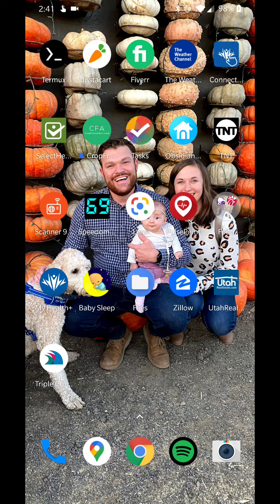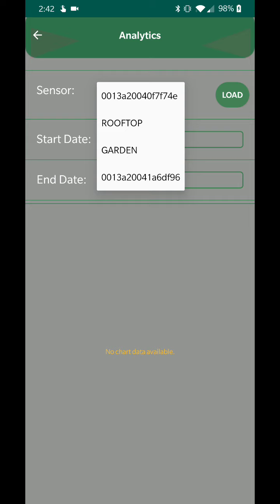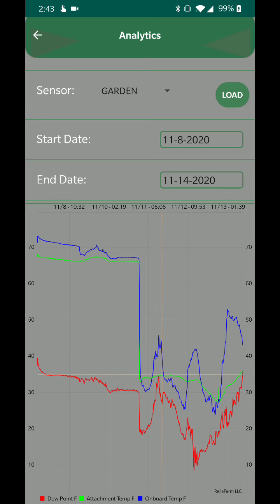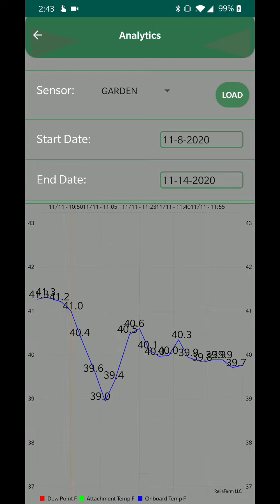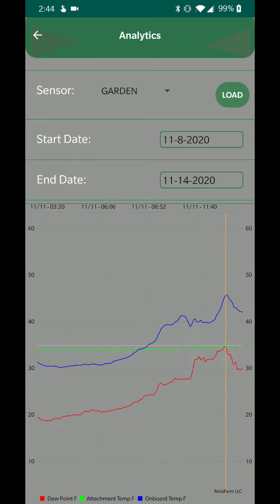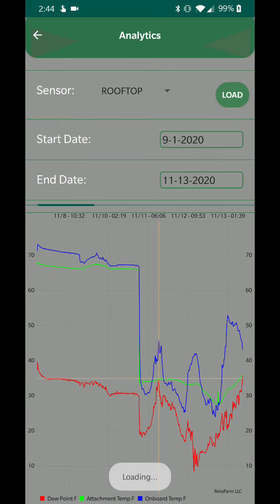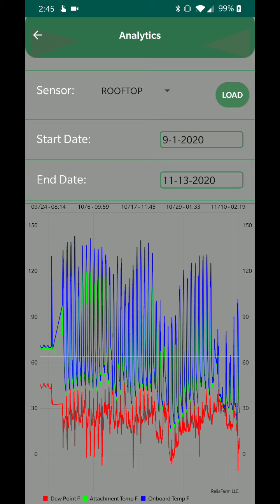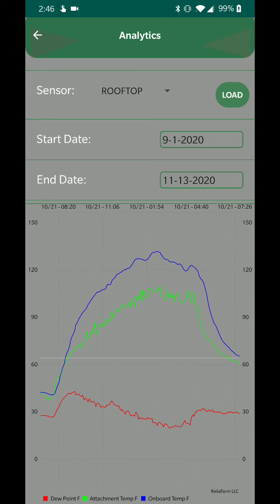Graphing Feature Released!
Demo of graphing Feature on Android.